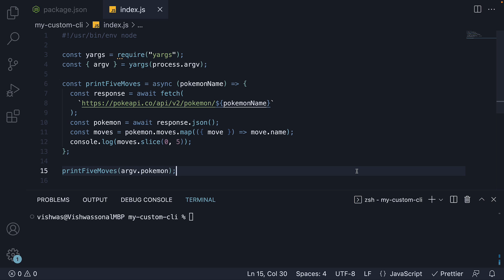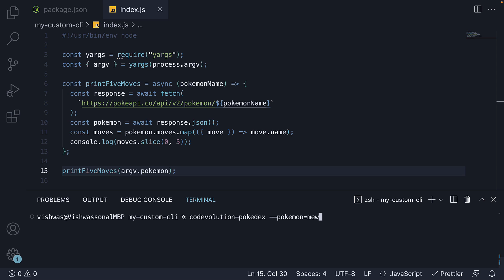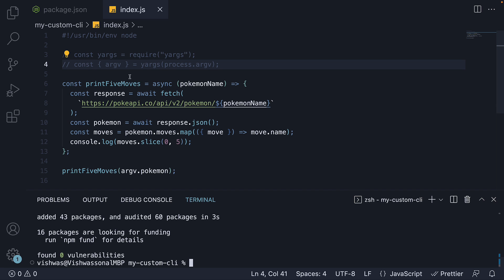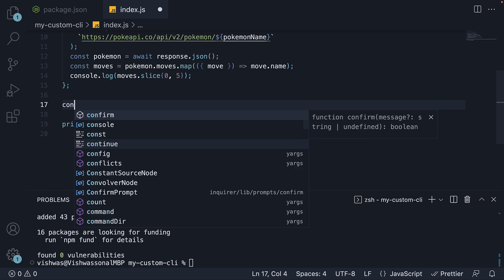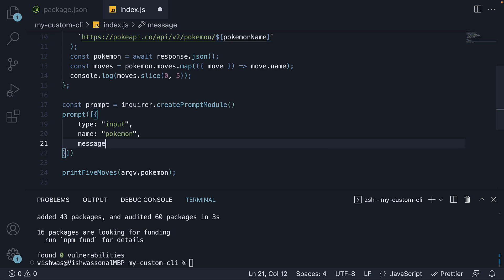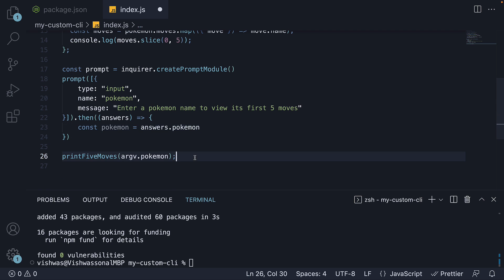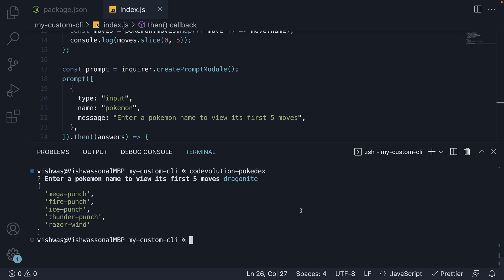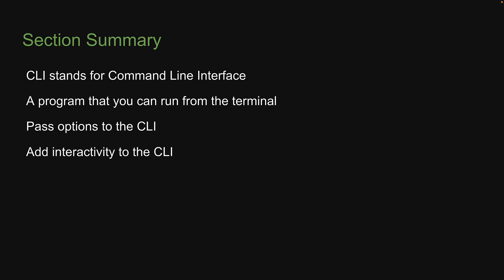Node.js Tutorial - 60 - Interactive CLI Tools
Interactive CLI Tools
Node.js Tutorial